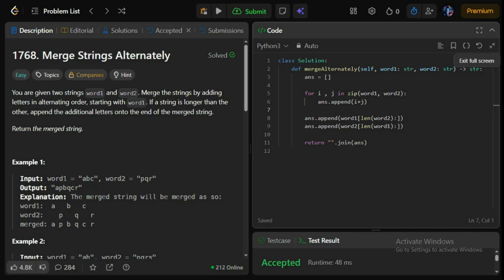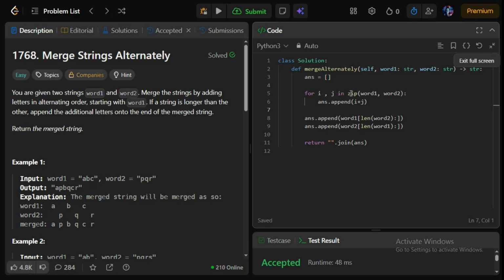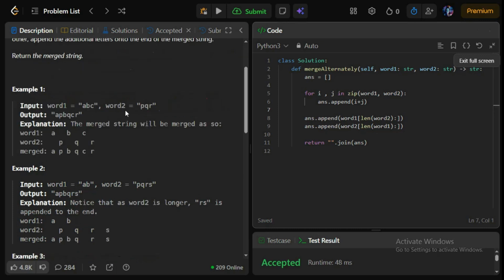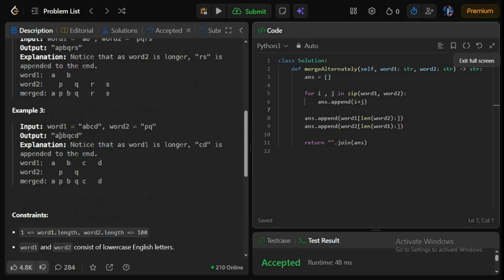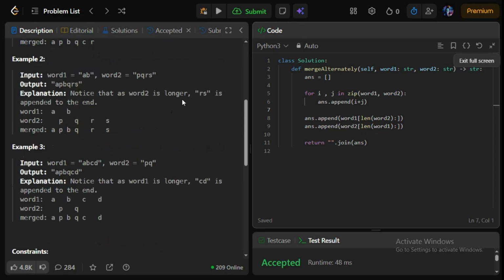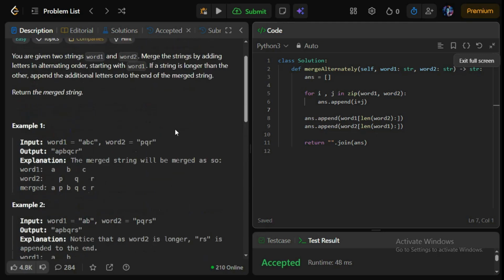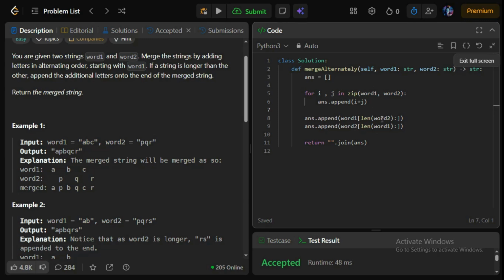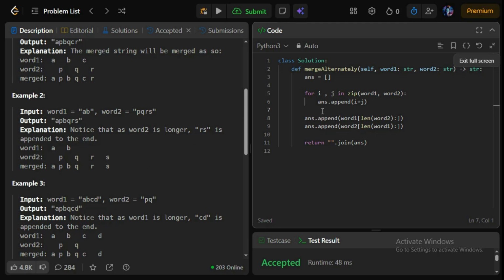Day 68 of 300 Days of DSA Series | LeetCode 1768 : Merge Strings Alternately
Today’s Problem:
 LeetCode #1768 – Merge Strings Alternatley